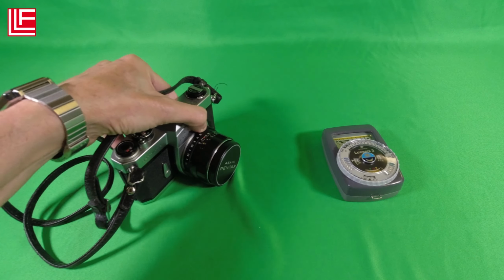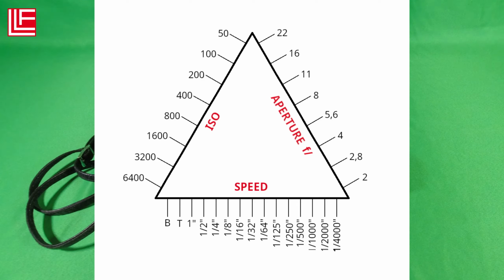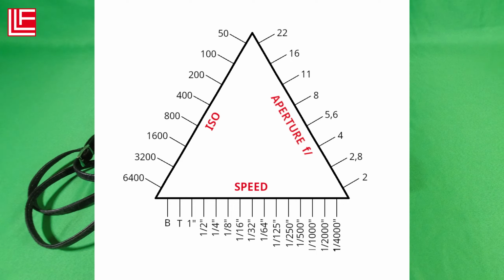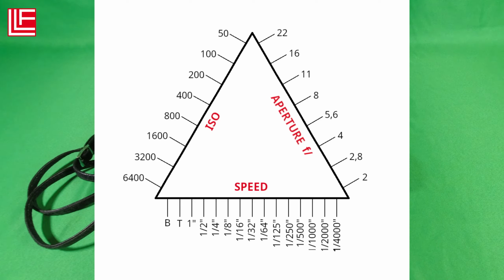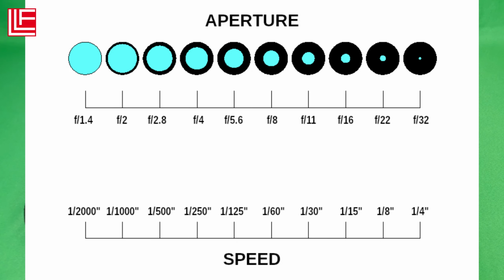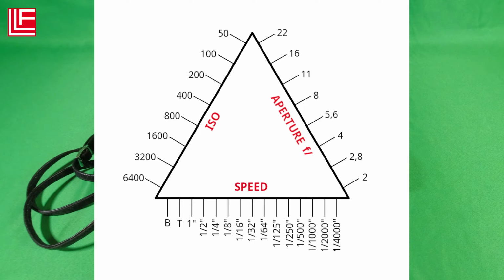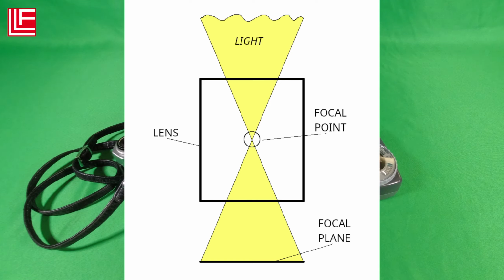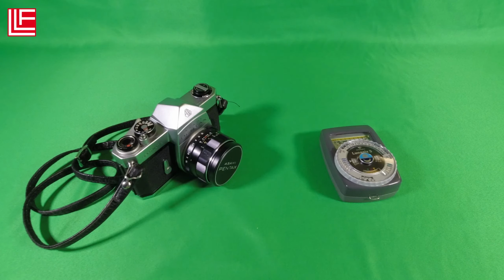Photography course, the easiste way: the three technical fundamentals you must know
Welcome. This is a series of videos to learn photography in the easiest possible way, without complicated and boring explanations.
I hope it will help you learn or improve your skills.